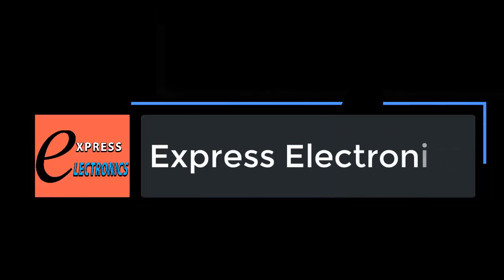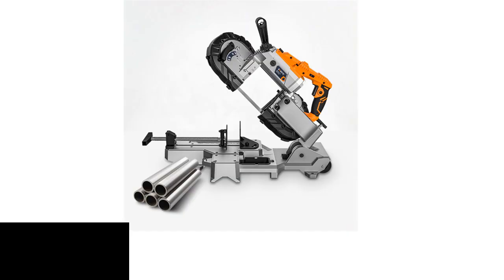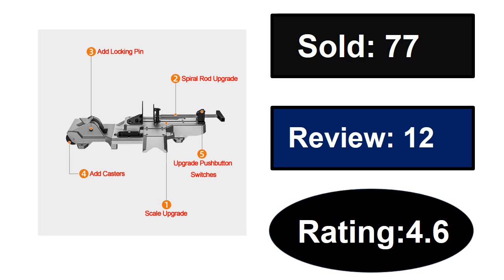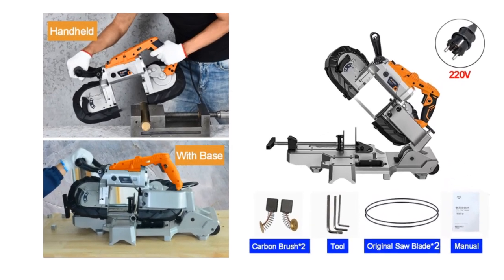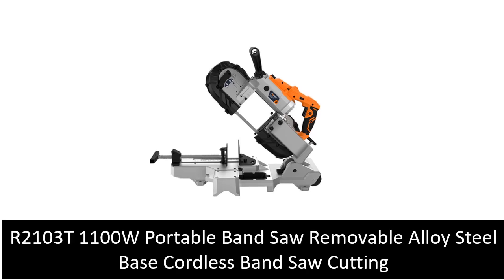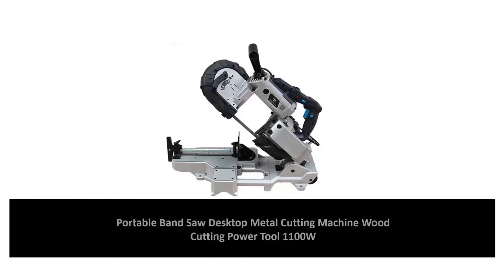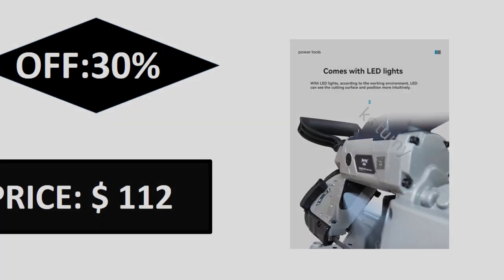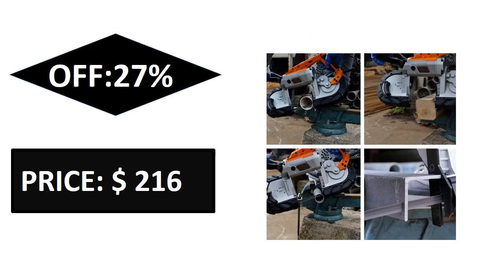Top 5 Best Portable Band Saw Review 2024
1. Portable BandSaw 5Inch Cutting Capacity 1100W Small Horizontal Cutting Machine Adjustable Number for Wood Metal Stainless Steel

2. Portable Band Saw Desktop Metal Cutting Machine Wood Cutting Power Tool 1100W Removable Base Saw

3. R2103T 1100W Portable Band Saw Removable Alloy Steel Base Cordless Band Saw Cutting Capacity Hand Held For Band Saw

4. 2024 New R2103T 1100W Portable Band Saw Removable Alloy Steel Base Cordless Band Saw Cutting Capacity Hand Held For Metal Wood

5. R2103T 1100W Portable Band Saw Removable Alloy Steel Base Cordless Band Saw Cutting Capacity Hand Held For Metal Wood